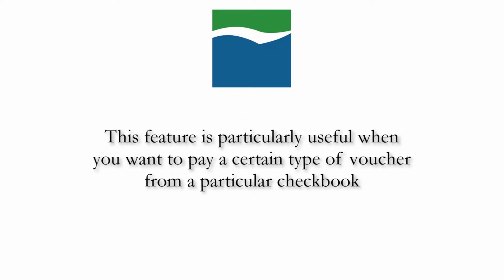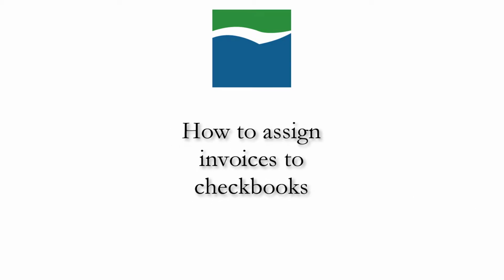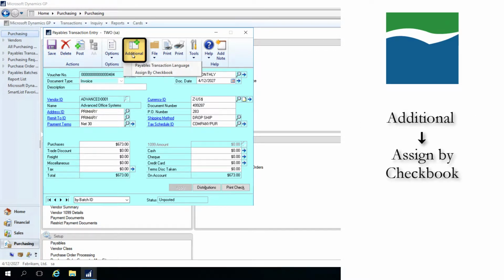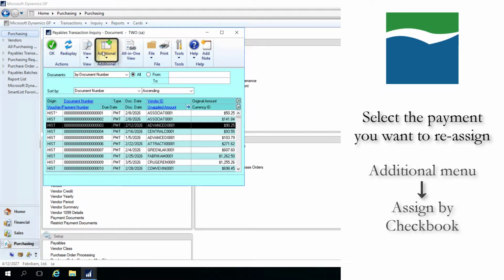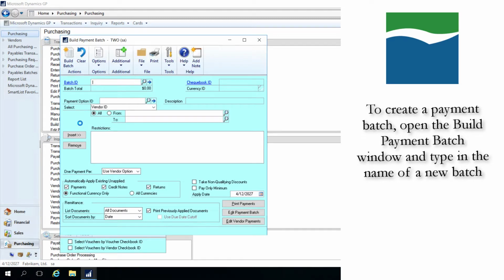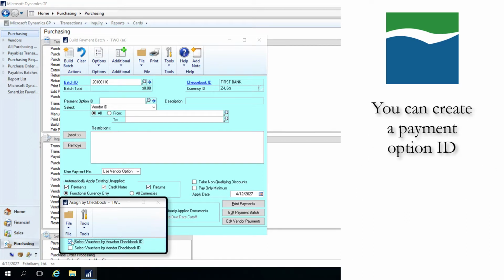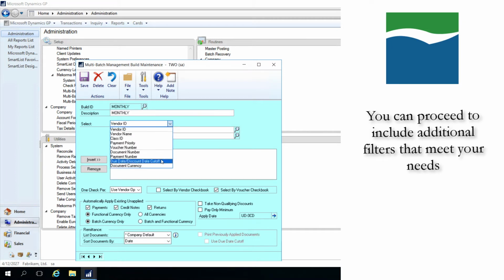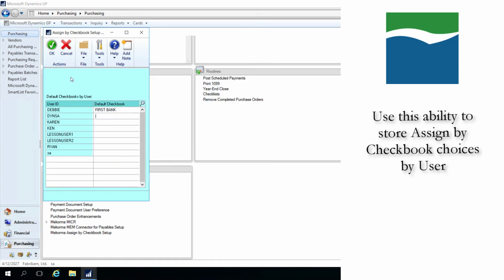Assigning Vouchers by Voucher Checkbook ID (GP 2018)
This video will take you through the process of assigning invoices to checkbooks by vendor checkbook ID with Mekorma MICR. This video is meant to be used for instruction by users who are on Microsoft Dynamics GP versions 2018. The version of this video that covers this topic for users who are on GP 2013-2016 can be found on the below-linked page.